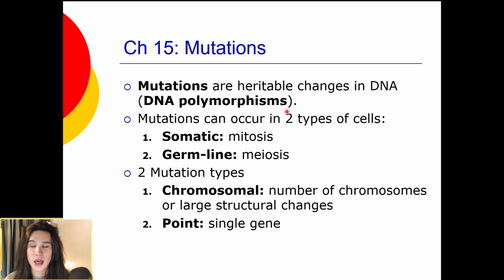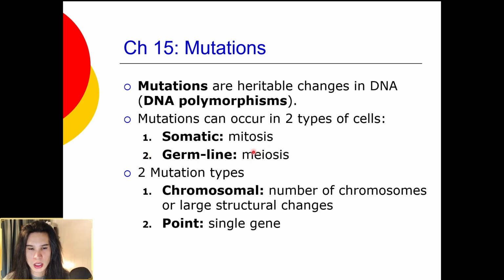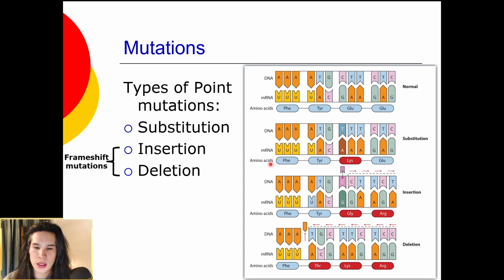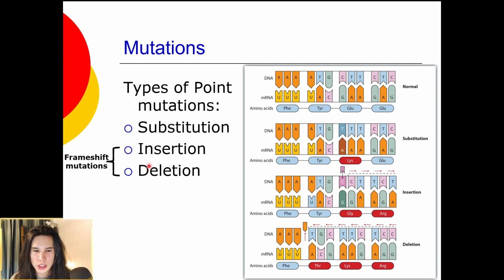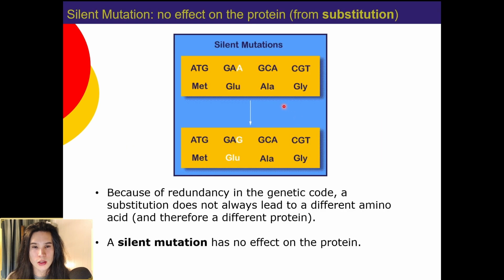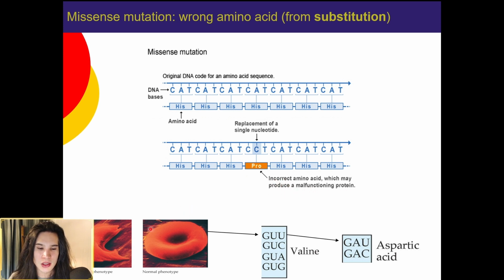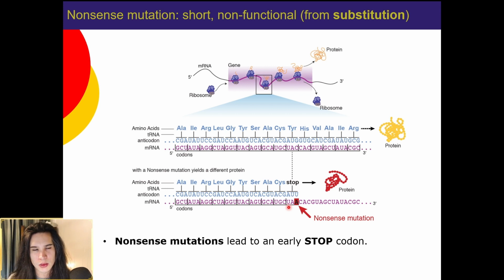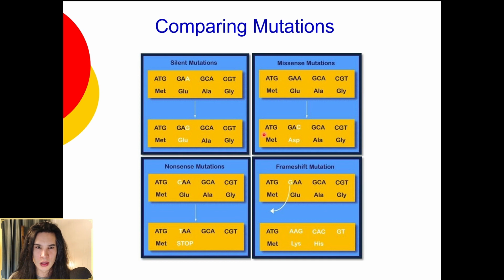Mutations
Cellular Biology:
This video covers parts of chapters 14 & 15 from the textbook: Life, The Science of Biology.